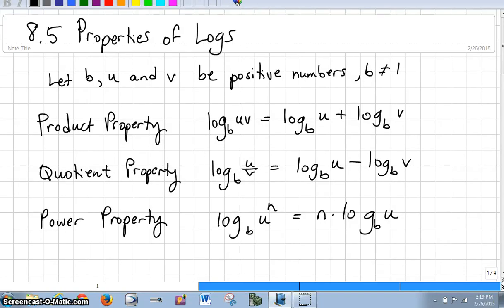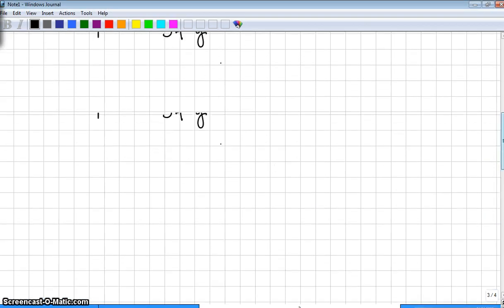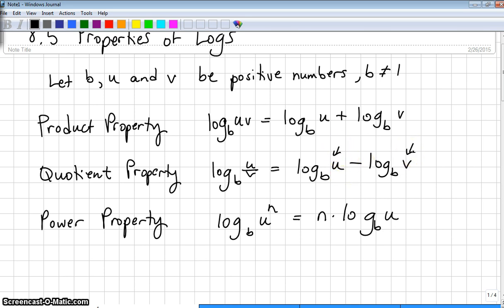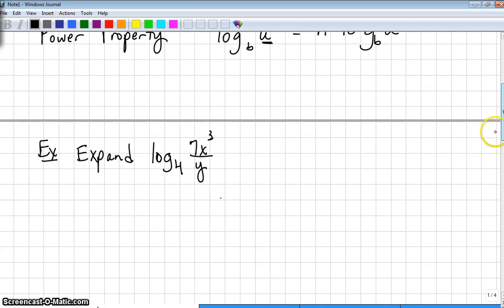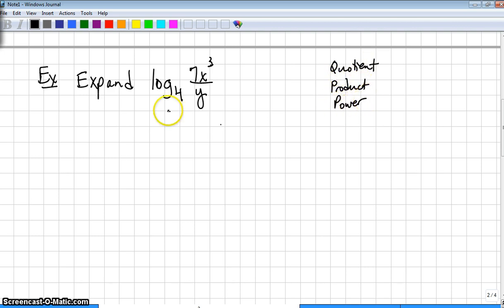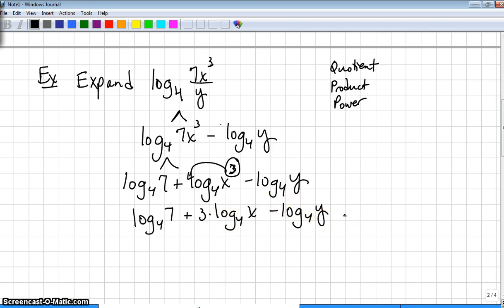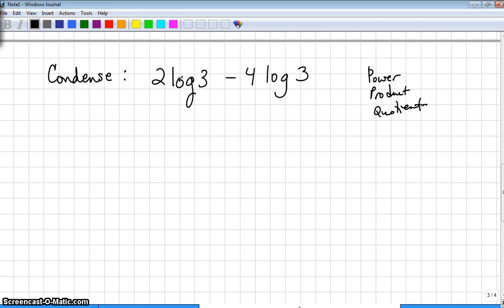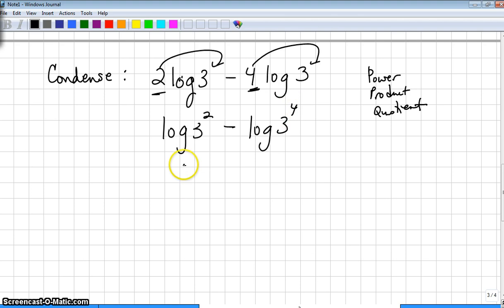Properties of Logarithms